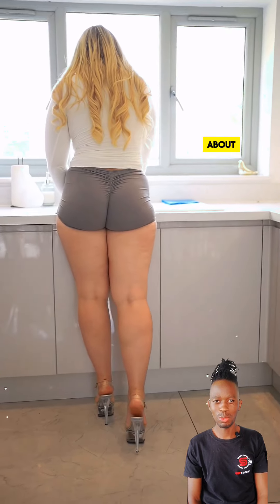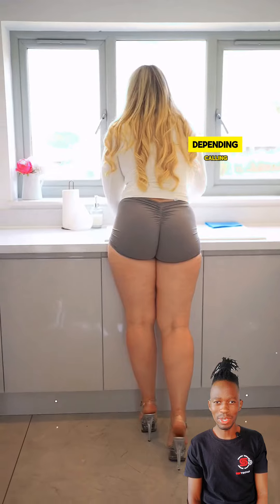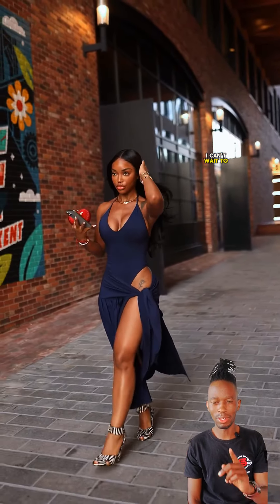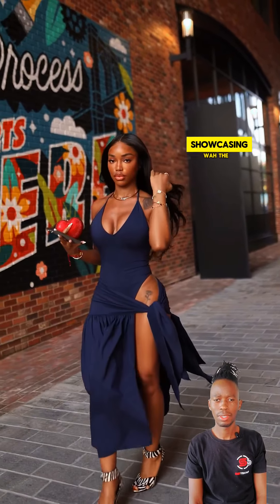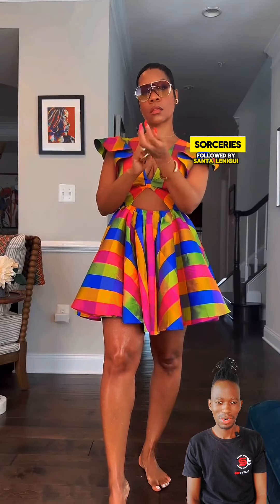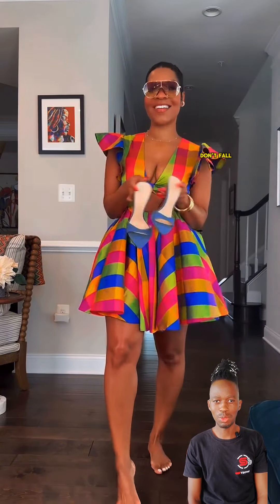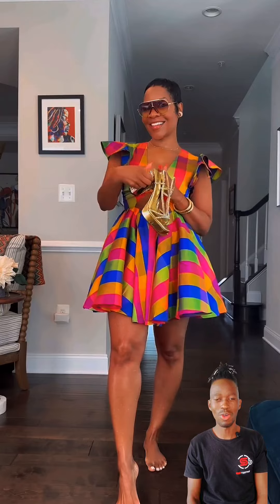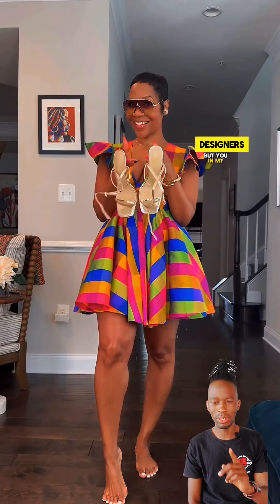Learn About Modern Model! funny Reaction video by SBI TECHN! edm deep house music mix tomorrowland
Watch this funny reaction video by SBI TECHN as he learns about modern models in the EDM deep house music mix from tomorrowland! Laugh along as he explores this new genre and reacts to the latest tracks.

Learn About Modern Model! funny Reaction video by SBI TECHN!